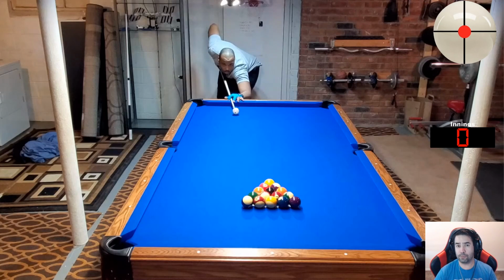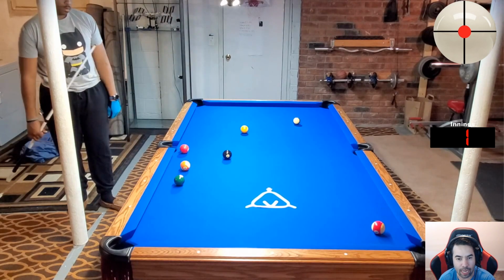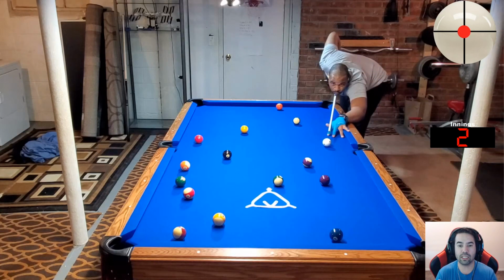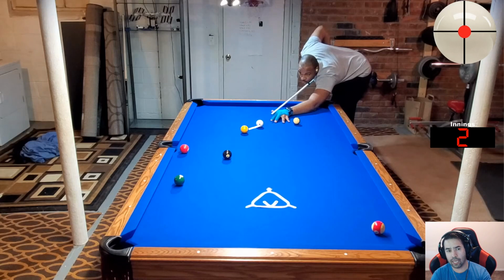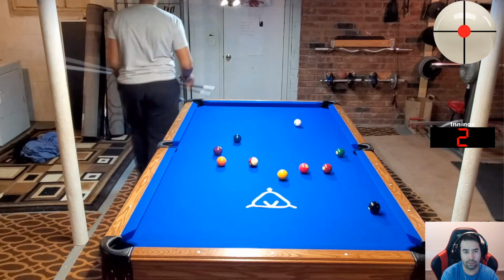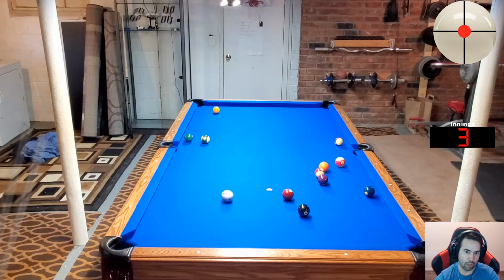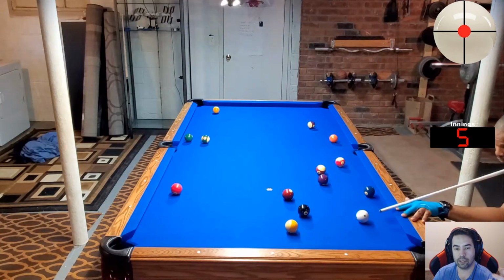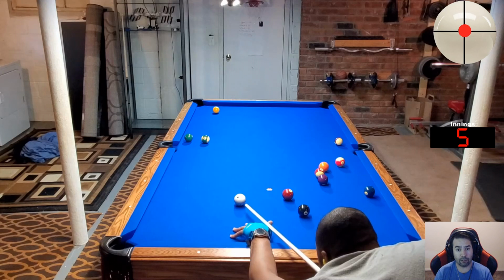Pool Coaching Lesson: Coaching Another Unranked Player & 50K Subscriber Giveaway Winner!!!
How's it going everybody?!?

It looks like my coaching videos are getting to be a little popular, and I've gotten request to review.  I'd like you all to meet Andrew  He is a wood worker by trade, which makes me wonder if he'll start to make his own pool cues to sell ;-)

Andrew has asked me to review his game play just like I did with my previous coaching video with Chris.  Now just like Chris, Andrew has not played in any leagues and does not have any kind of rank, but he has playing for about two years, so at the end I'll will be giving my opinion on what his skill level could in the APA league.

Then at the very end, I'll be announcing who was the winner of my 50K+ subscriber giveaway!

Key Timestamps:
Intro: 0:00 - 1:24
Rack 1: 1:25 -  15:25
Rack 2: 15:26 - 20:54
Rack 3 & Closing Remarks: 20:55 - 34:01
50K+ Subscriber Giveaway Winner: 34:02